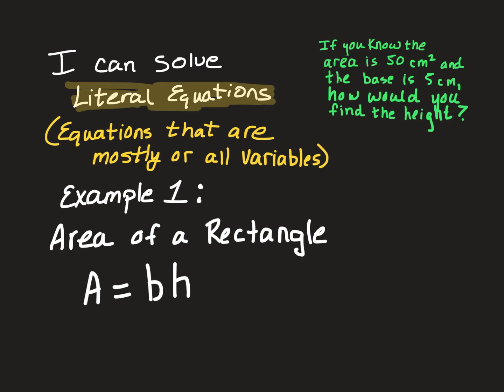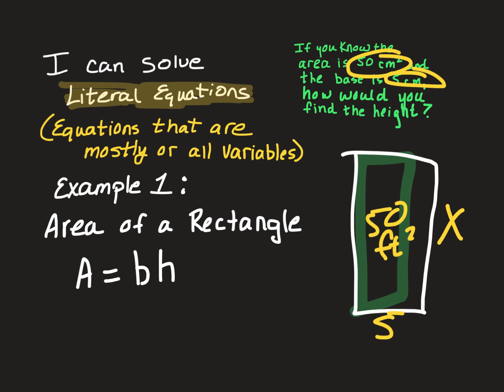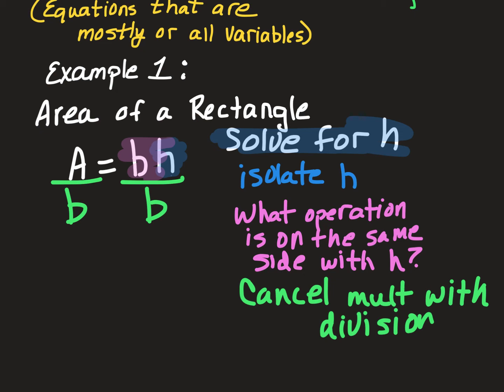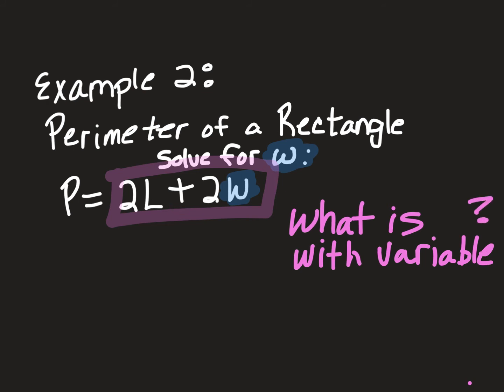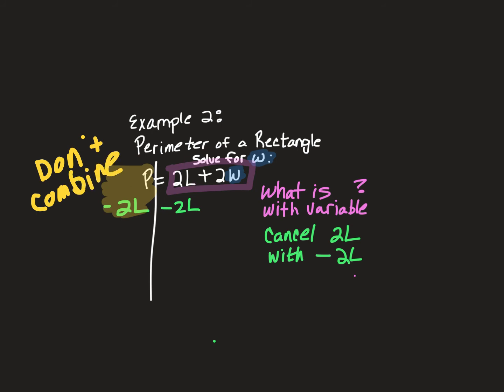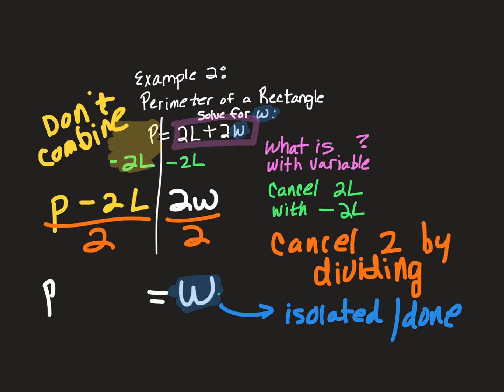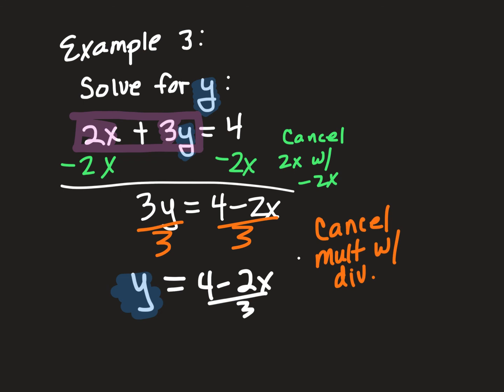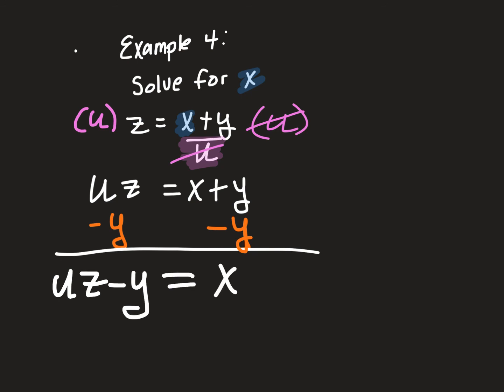Literal equations notes copy.mp4